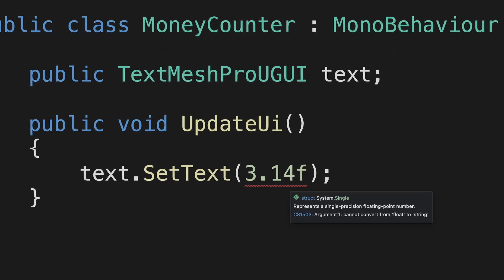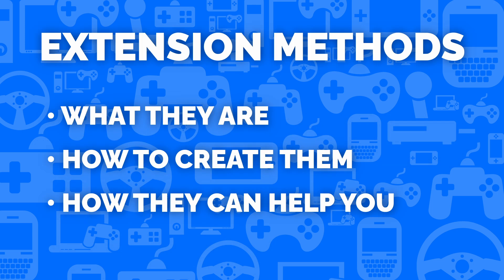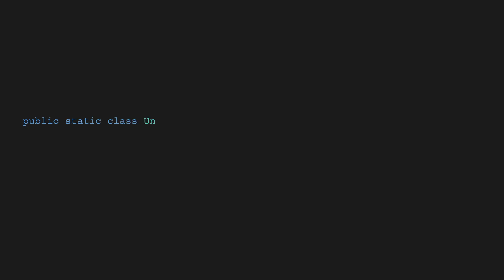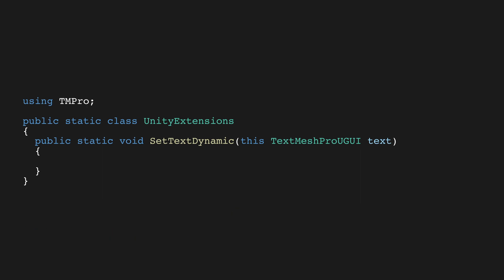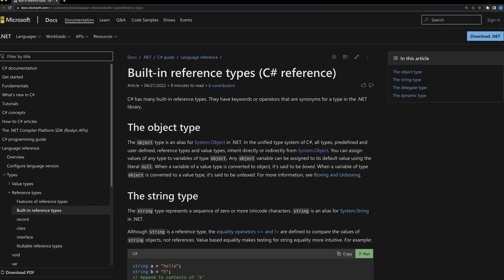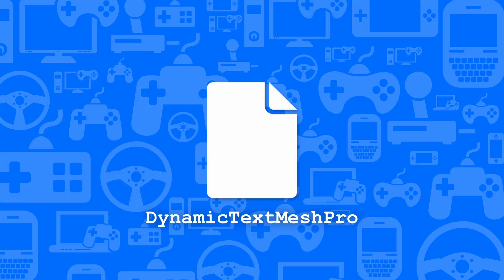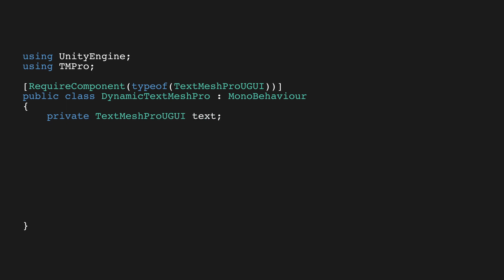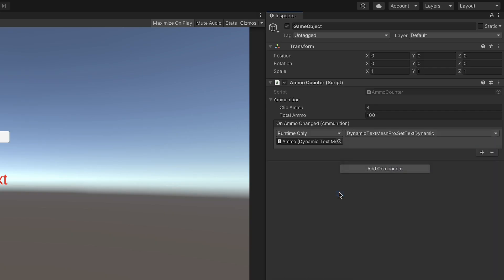Unity Hacks: C# Extension Methods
Learn how you can use C# extension methods to add your own methods to existing Unity classes.